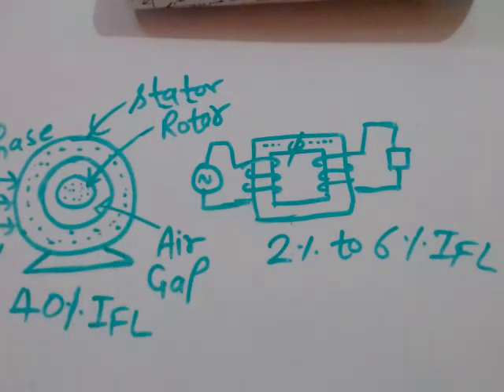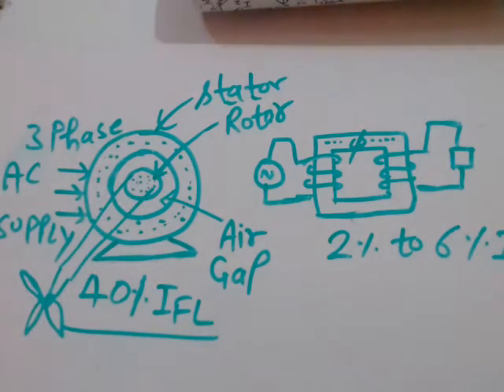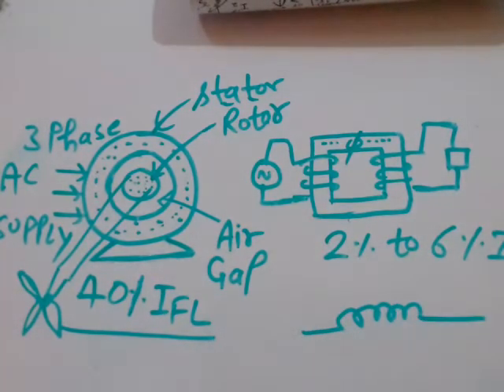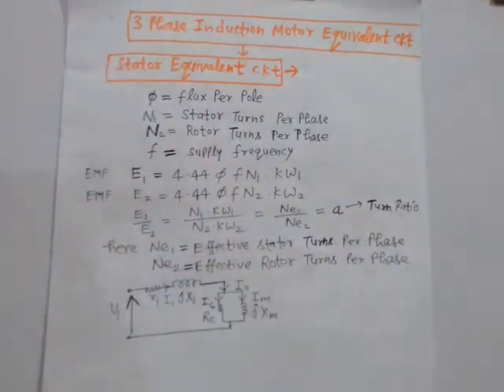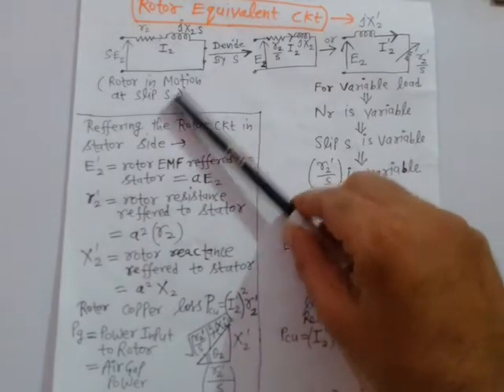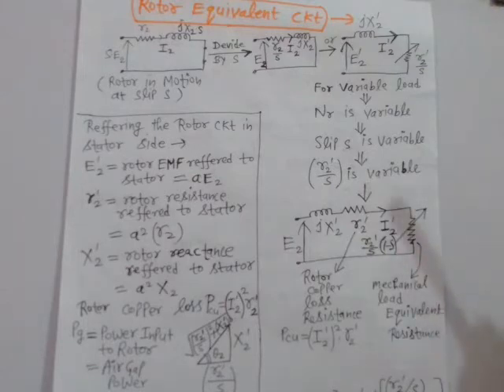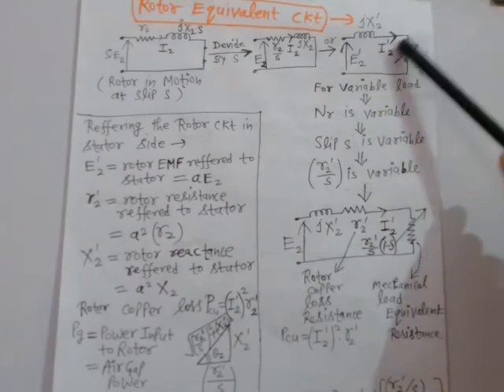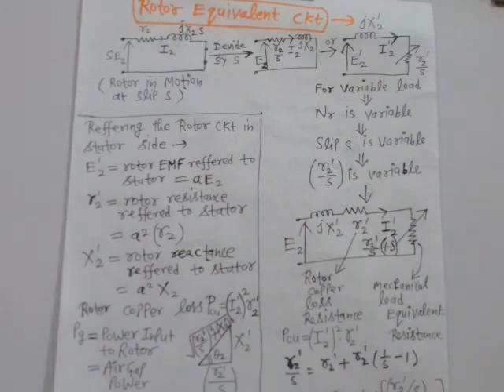IM7_(Part_1)Equivalent_ckt_of_3_phase_induction_motor_1 Induction_motor_as_Transformer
X2 or X20(=rotor reactance at standstill)
E2 or E20(=enduced emf in the rotor winding at standstill)
untill & unless the air gap is magnetized, the Power from the stator will not be transferred to the rotor & it is not possible to magnetize the air gap with the low magnetizing current, hence high magnetizing current in 3 phase induction motor. Electrical_Machine BTECH IPU UPTU AKTU slippage.slip.